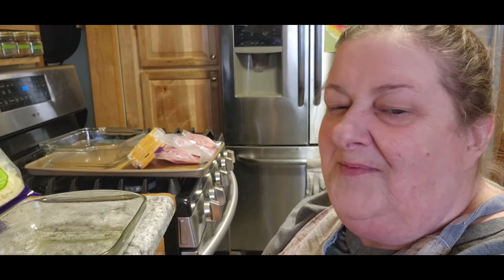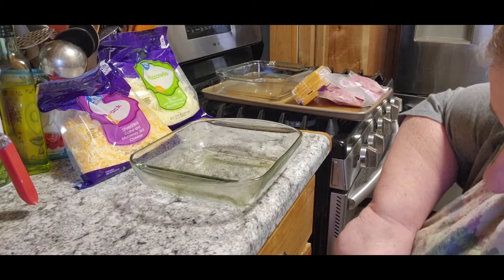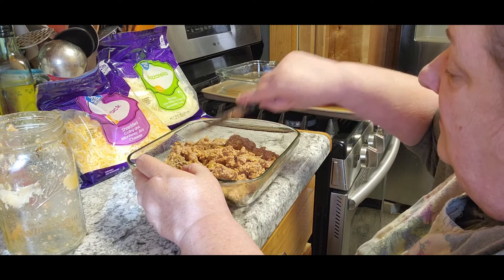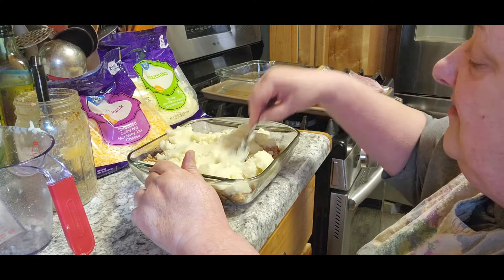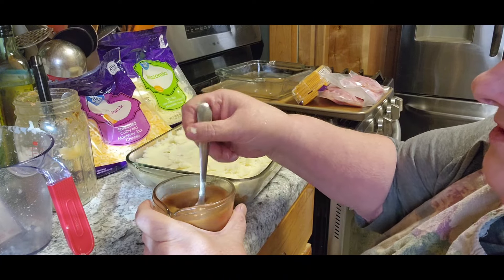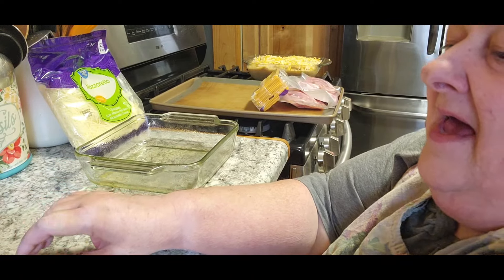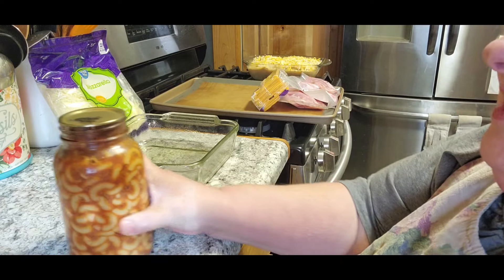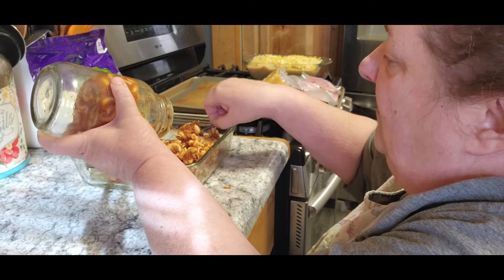Jack and Missies weekend meals